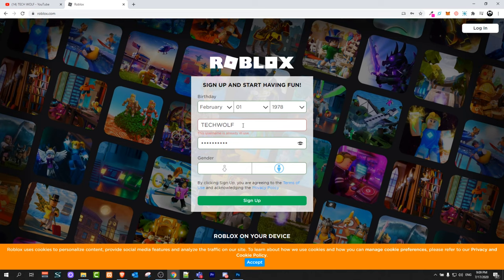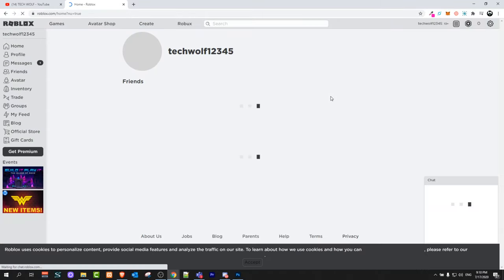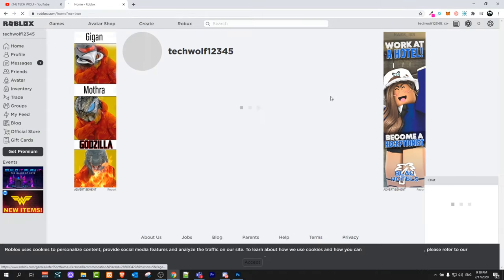HOW TO CREATE A ROBLOX ACCOUNT